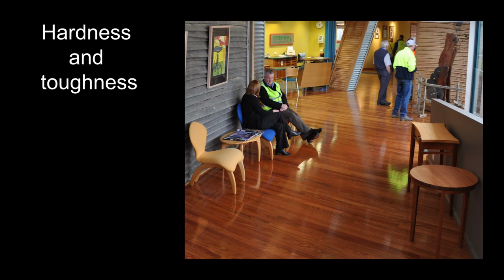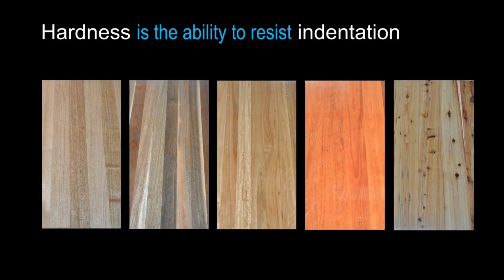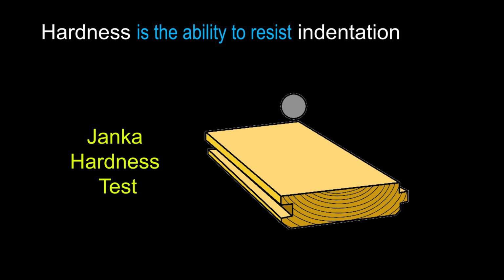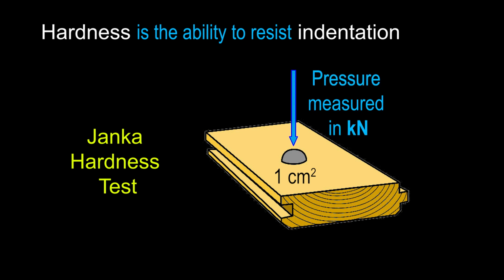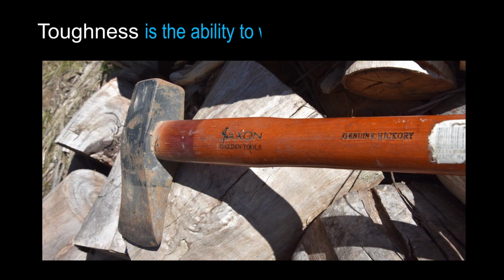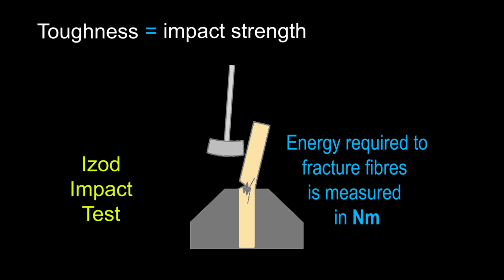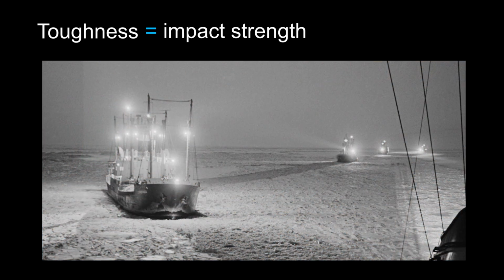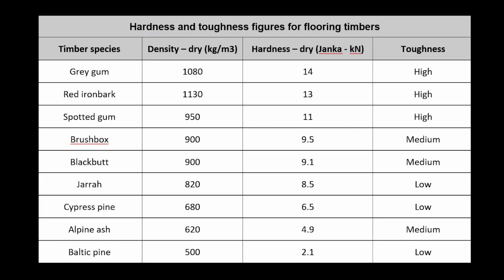Hardness and toughness, Wood technology, Section 2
Wood technology course, Section 2

Hardness and toughness are properties that relate to a piece of timber’s ability to stand up to heavy duty wear and tear in service. Nonetheless, they are not the same thing, and are used to rate different aspects of the wood fibres’ performance when subjected to impacts, indents and abrasion.